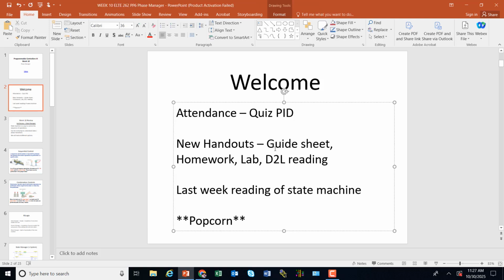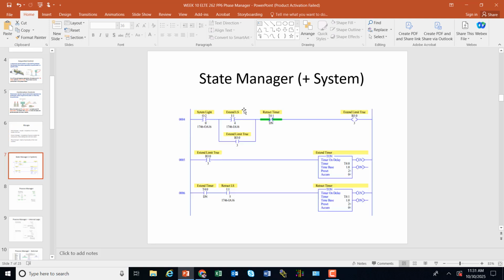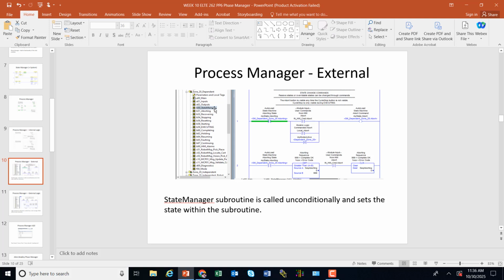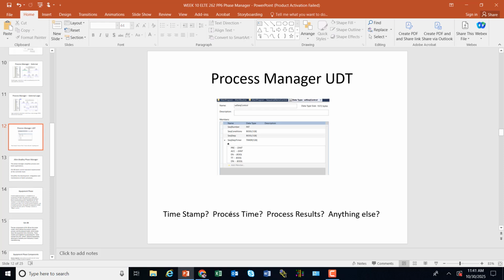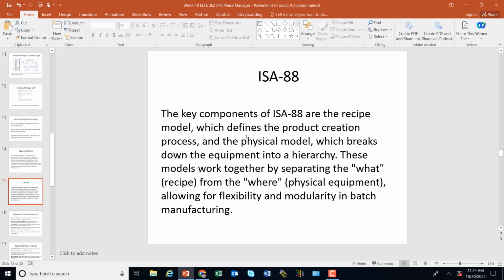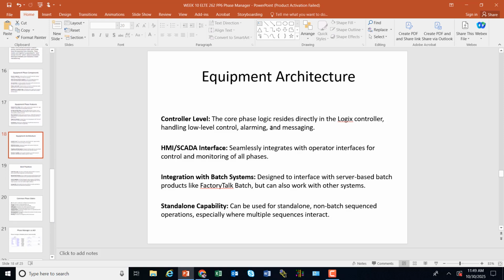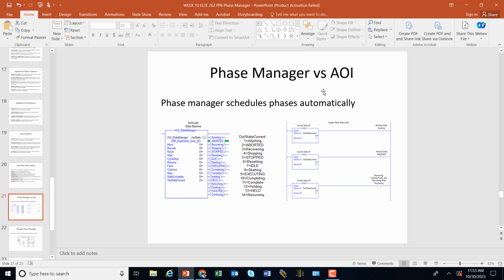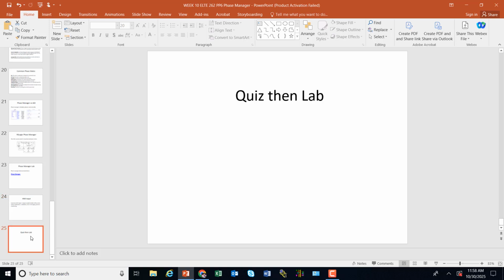ELTE262 Week 10 Phase Manager